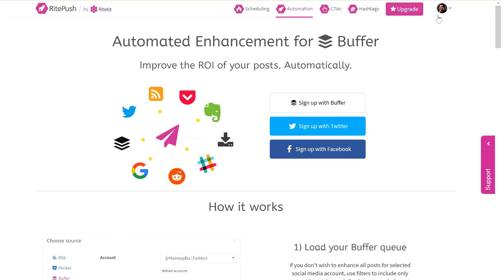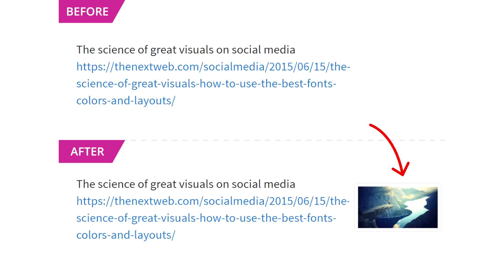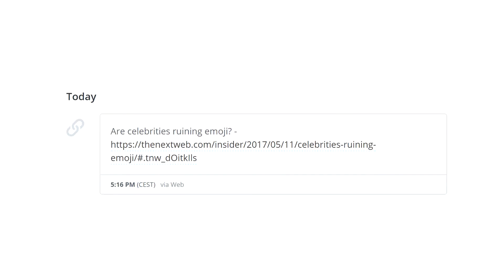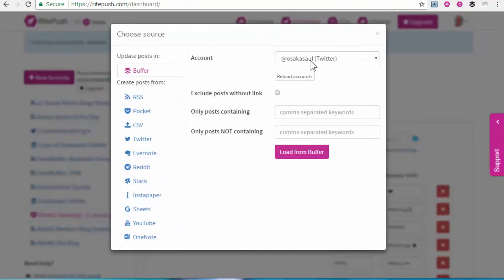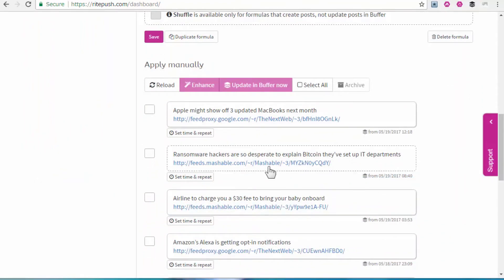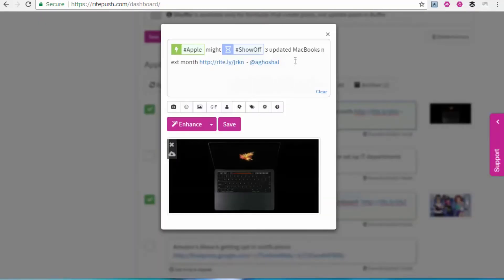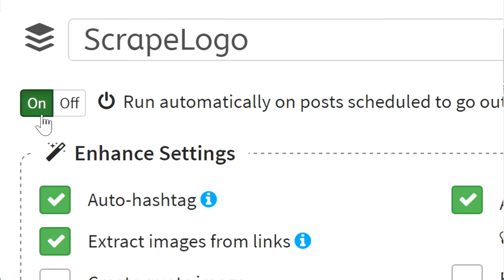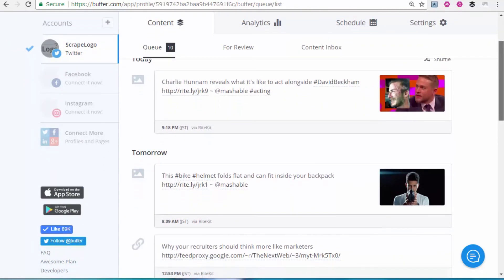How to enhance posts in Buffer with hashtags, images and CTA links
If you already rely on Buffer for scheduling, you can now use RiteBoost without RiteForge and get everything you Buffer Enhanced. Get everything in your Buffer queues enhanced with hashtags, emojis, images and link ads on URLs in social posts

We start you with a couple basic improvements, but you should visit the RiteBoost Bulk Creator Dashboard's Formulas and the Enhance section of each to customize your default Enhance setting. Every Formula you create in RiteBoost will start you with these, and you can then adjust them, just for that Formula.